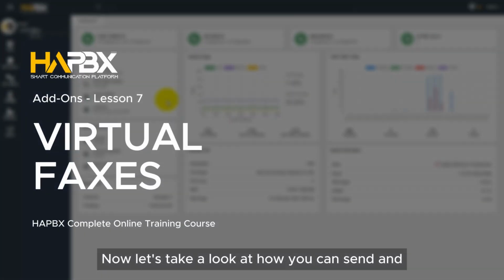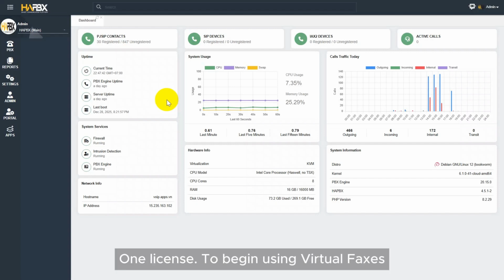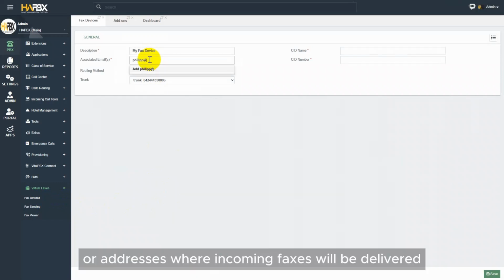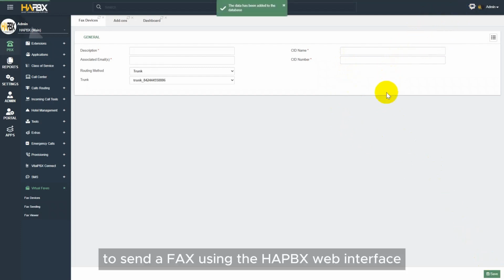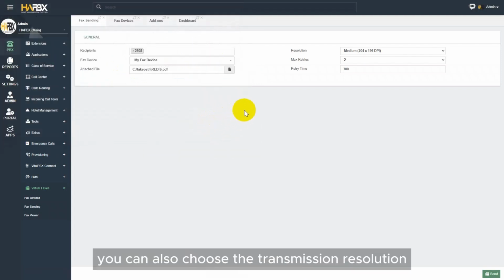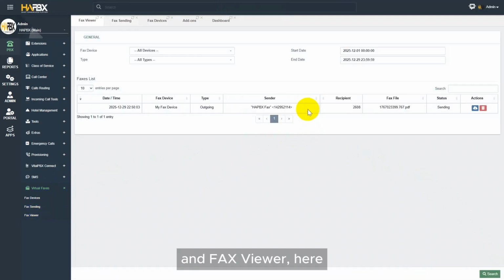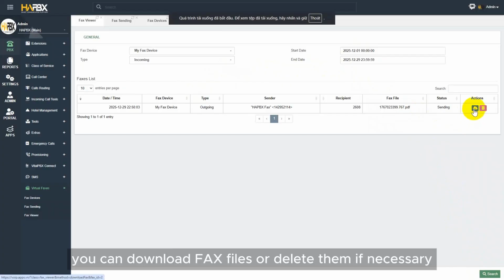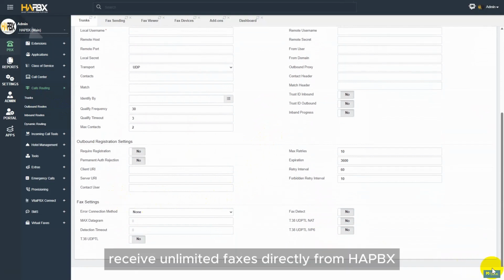Setting Up Virtual Faxes in HAPBX | HAPBX - Business Voip & Cloud Pbx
Still need fax for legal or healthcare? Go paperless with HAPBX Virtual Faxes. This step-by-step tutorial shows how to install the add-on, create a fax device, enable fax-to-email, send TIFF/TXT/PDF to multiple recipients, set resolution/retries, and review messages in Fax Viewer. We’ll also cover trunk Fax Settings for reliable transmissions.

What you’ll learn:
- Install the add-on: Admin → Add-ons → Add-ons (licensed; included in plans or HAPBX One)
- Create Fax Devices: description, delivery emails (multiple), Caller ID name/number, Class of Service
- Send Fax: PBX → Virtual Faxes → Fax Sending (multiple destinations, exact dial format, attach TIFF/TXT/PDF, resolution, max retries & delay)
- Receive Fax: auto fax-to-email delivery to configured addresses
- Fax Viewer: filter by device, Incoming/Outgoing/All, date range; download/delete
- Trunks → Fax Settings: fine-tune signaling for success
- Save & Apply Changes; best practices for reliability